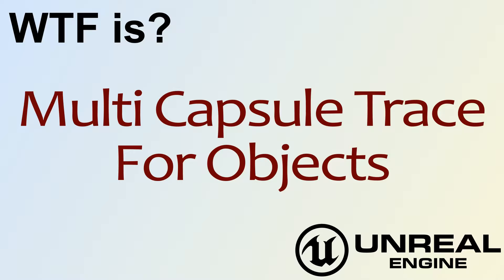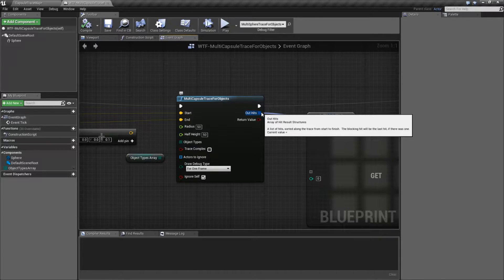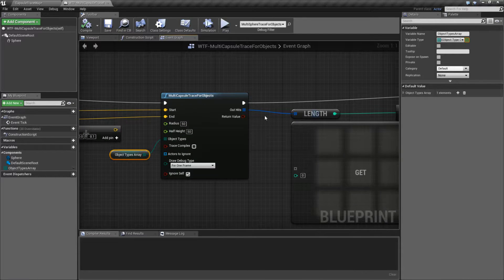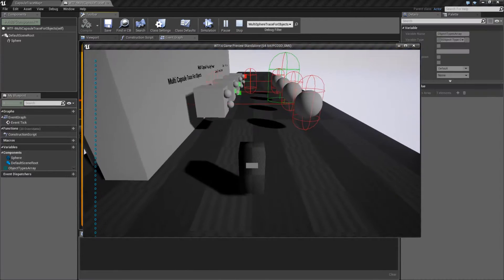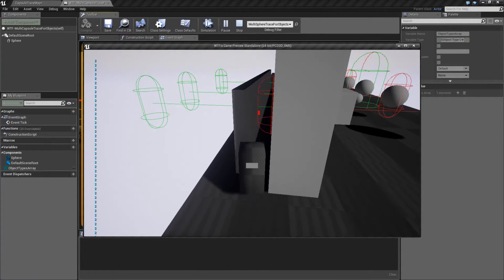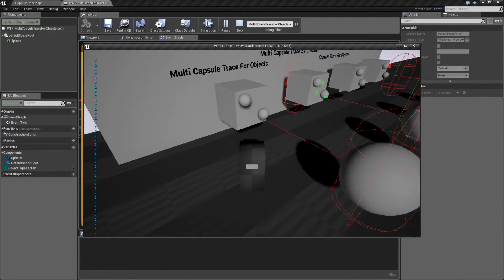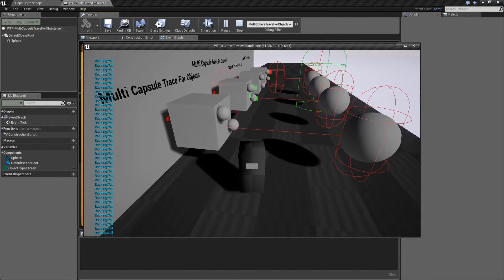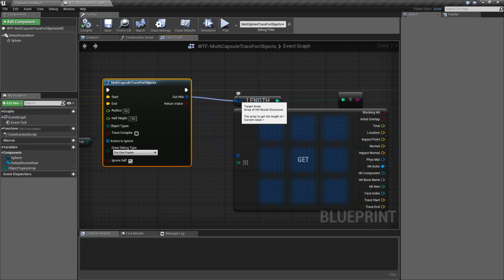WTF Is? Multi Capsule Trace For Objects in Unreal Engine 4 ( UE4 )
What is the Multi Capsule Trace For Objects Node in Unreal Engine 4